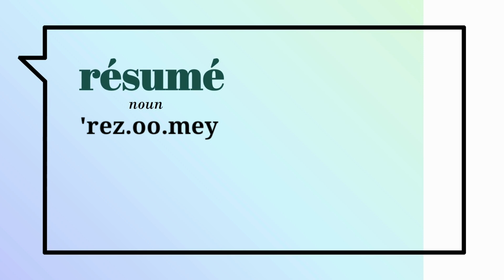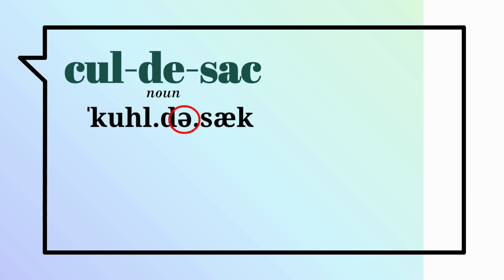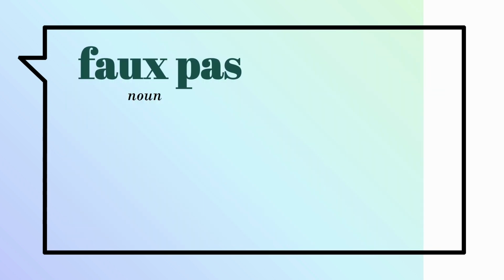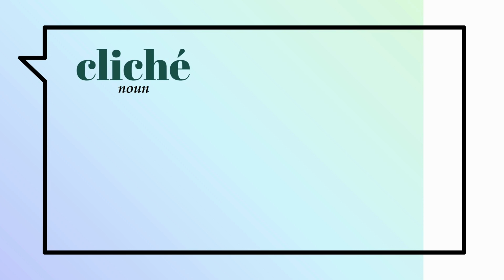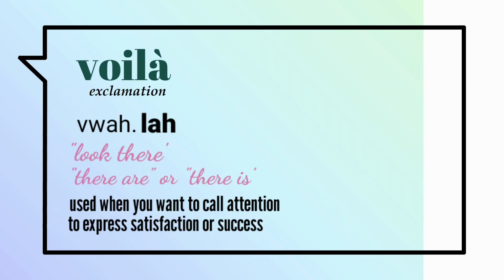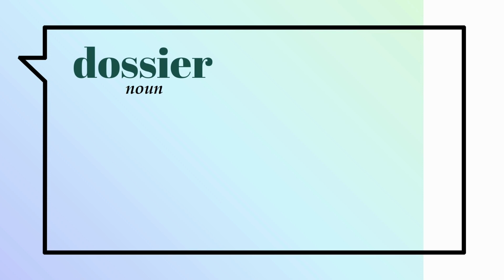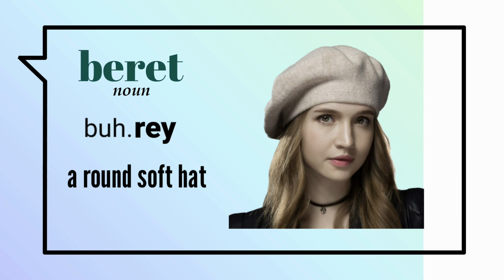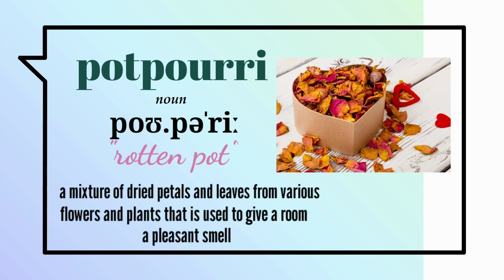Advance English Vocabulary | Common French Words Used In English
FRENCH ENGLISH WORDS:
1. résumé
Example: He looked at her résumé, asked her a few questions, and then offered her the job.
2. rendezvous
Example: The detective is going to try and catch the lovers during their intimate rendezvous.
3. cul-de-sac
Example: On his way home alone from a rugby club meeting he is confronted by four young would-be muggers who pursue him into a cul-de-sac.
4. déjà vu
Example: I entered the room and immediately felt a sense of déjà vu.
5. faux pas
Example: I made some remark about his wife's family, and then realized I'd made a serious faux pas.
6. chauffeur
Example: Her father's car and chauffeur were waiting.
7. cliché
Example: My wedding day - and I know it's a cliché - was just the happiest day of my life.
8. voilà
Example: Corn tortillas can be cut into strips, fried until golden, and sprinkled with salt - voilà! tortilla chips.
9. façade
Example: On each side of the facade is a massive tower of four storeys.
10. eau-de-toilette
Example: Because the scent is lighter, eau de toilette may need to be applied more often than perfume.
11. dossier
Example: The secret service probably has a dossier on all of us.
12. beret
Example: Still, she wore a pair of black-framed eyeglasses and an over-sized beret to obscure her appearance.
13. bouquet
Example: Chris sent me a beautiful bouquet when I was sick.
14. debonair
Example: In fact, Gemini is captivated by Libra's cool calm and debonair persona.
15. potpourri
Example: Infuse bath oil, baby oil, or mineral oil with flowers or potpourri.